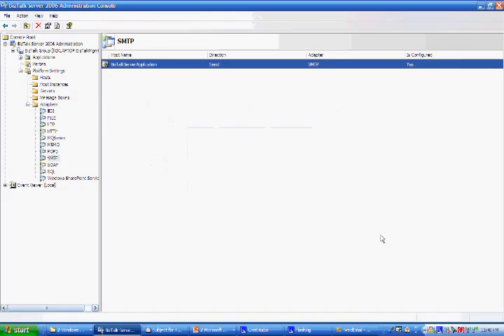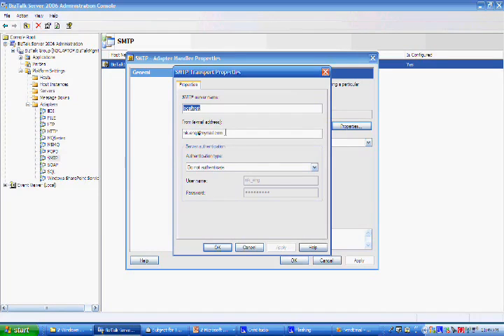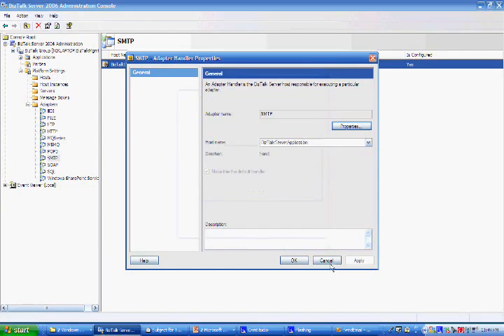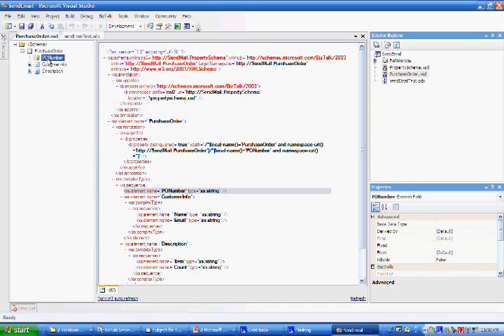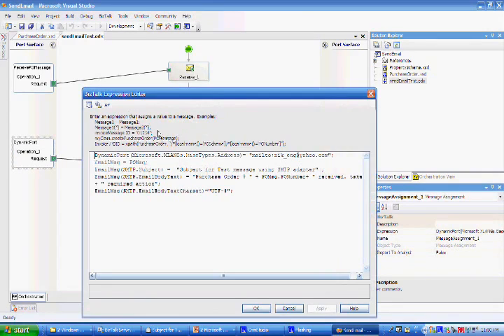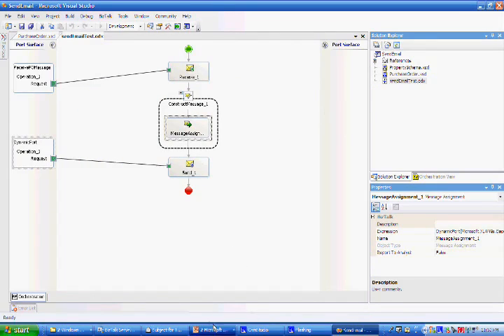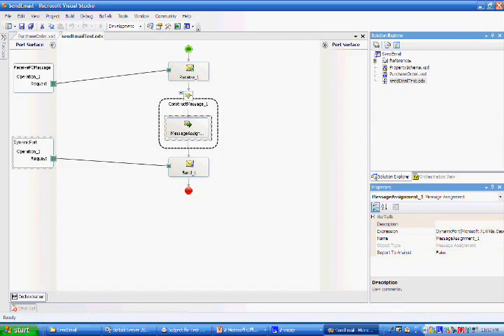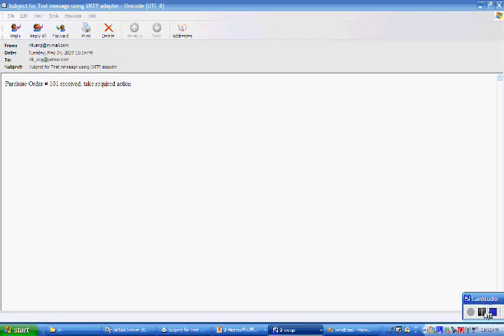Sending Email using Biztalk orchestraion